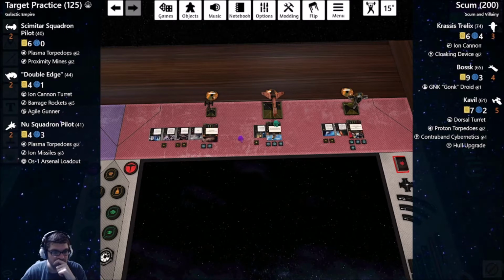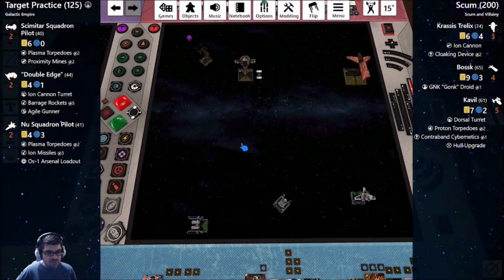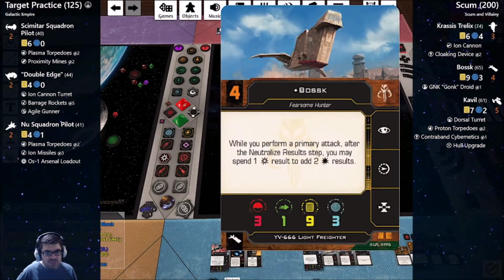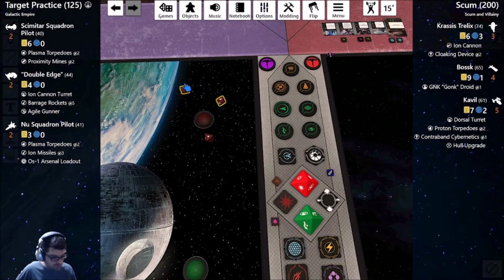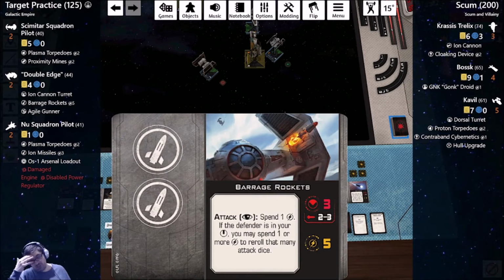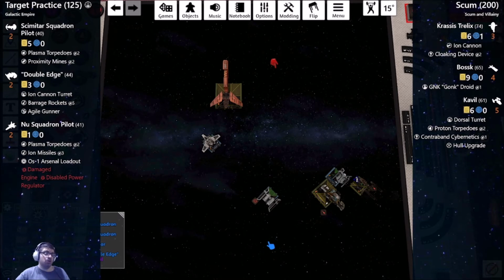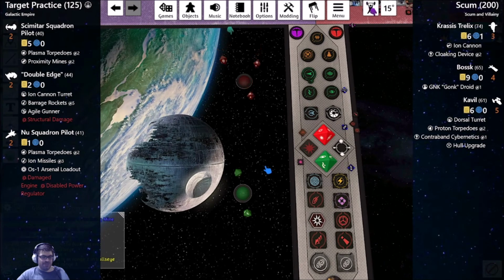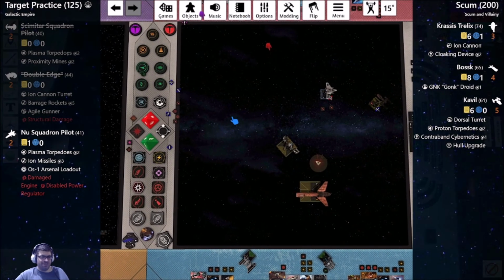DGA Plays: Star Wars: X-Wing 2.0 via TTS - Teaching Game (Scum - Co-Op vs Empire - Vince)